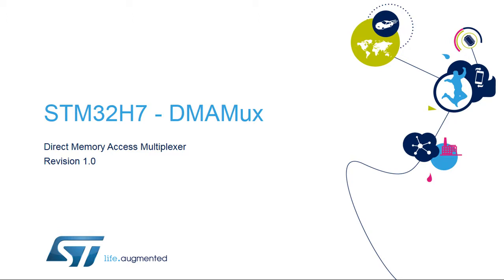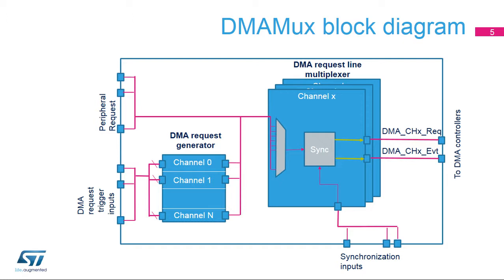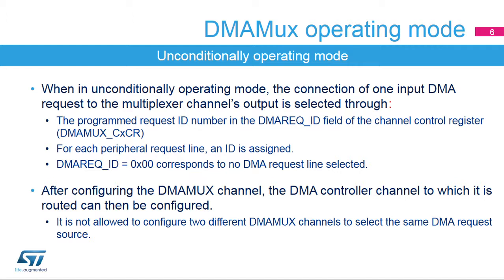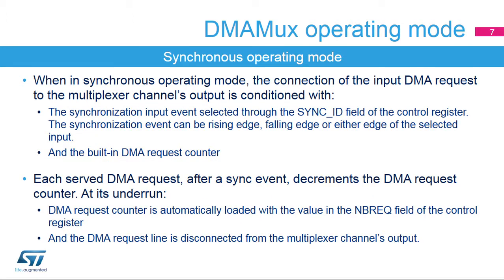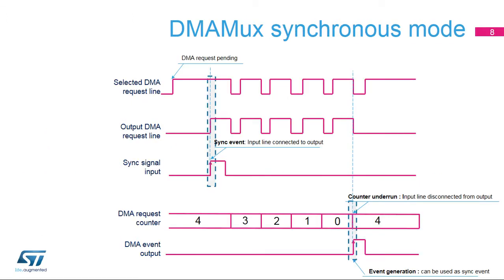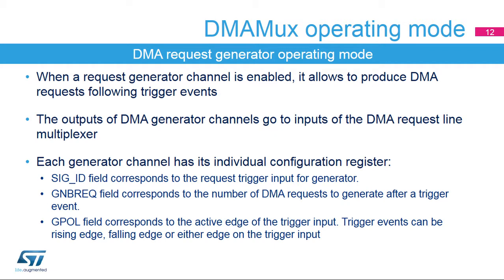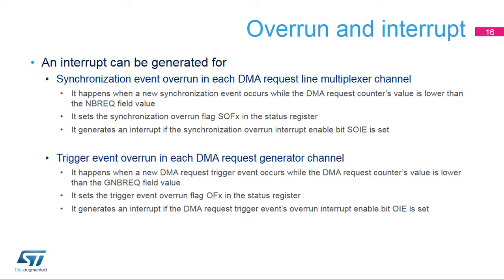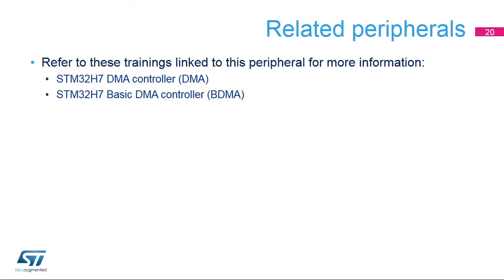STM32H7 OLT - 13 System Direct Memory Access Multiplexer DMAMUX